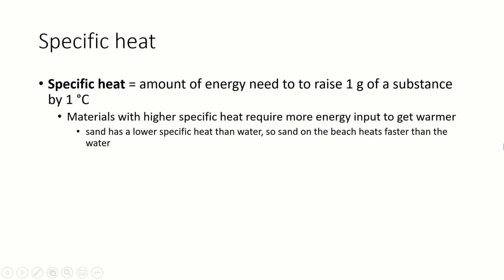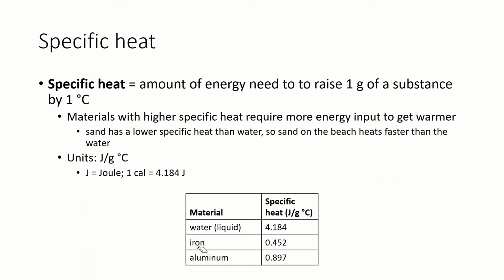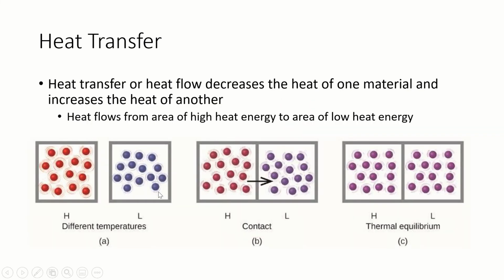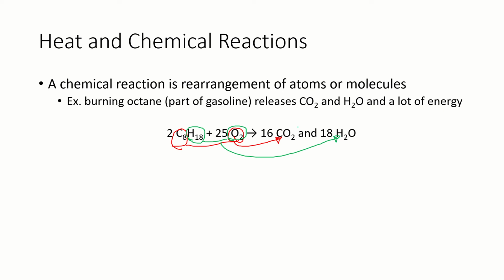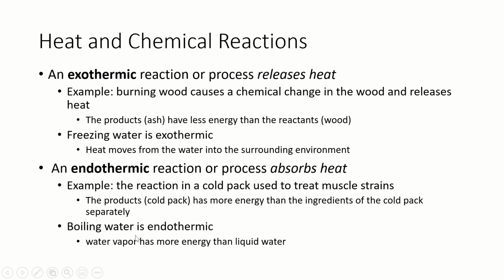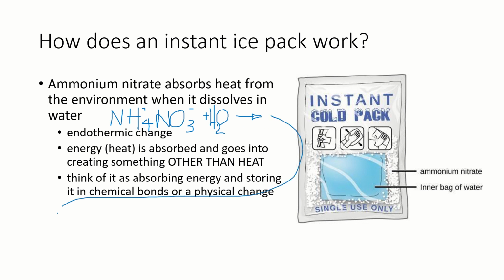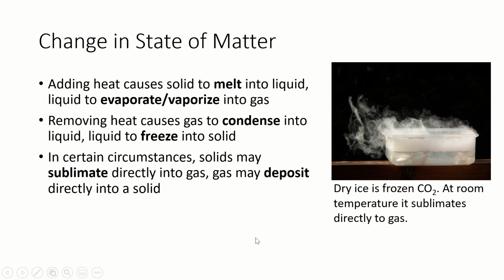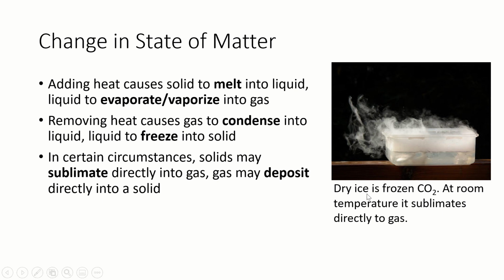Bio1100-Matter and Energy Pt 2: Specific Heat, and Exothermic and Endothermic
Prof. Gould explains what specific heat is and the units used to describe it. Also explained, endothermic and exothermic changes.